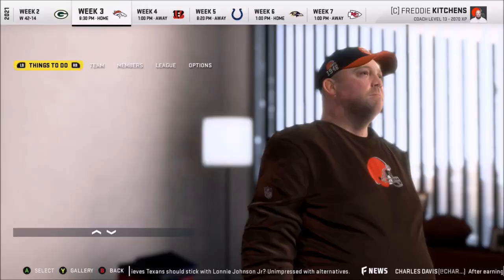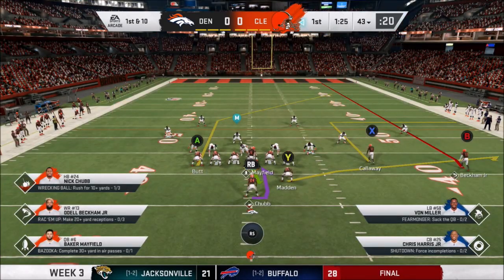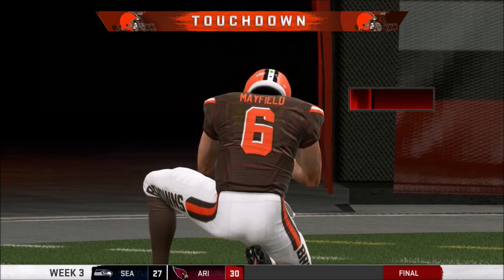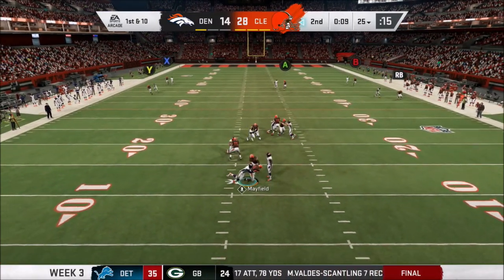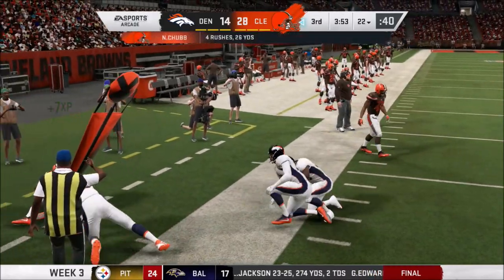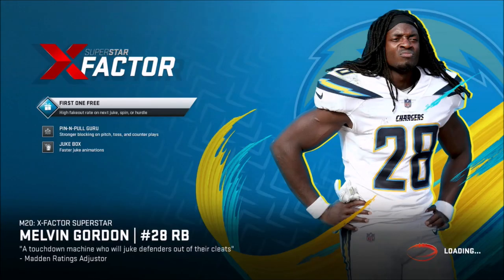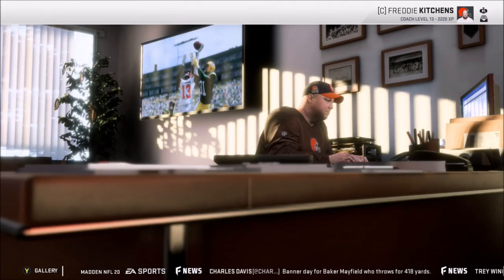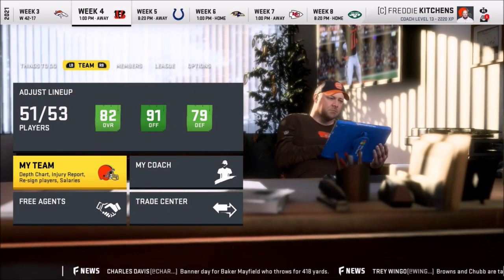Week 3 | Cleveland Browns Franchise | Season 3 | Madden 20 | Ep 45 | Crazy Town Gaming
Come watch Jonaas from Crazy Town Media rebuild the Cleveland Browns and take them to the Super Bowl in Madden 20!